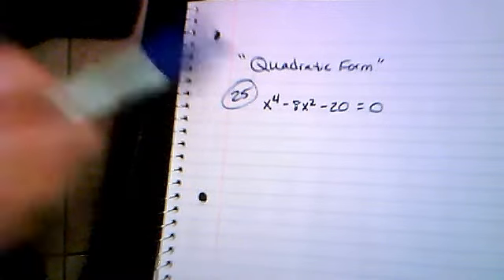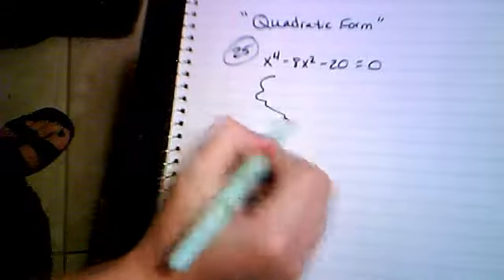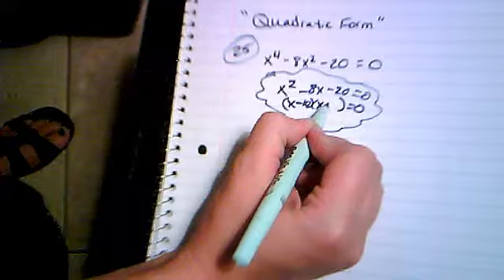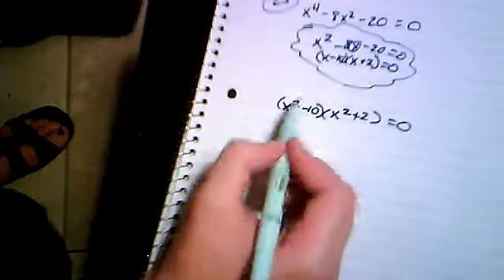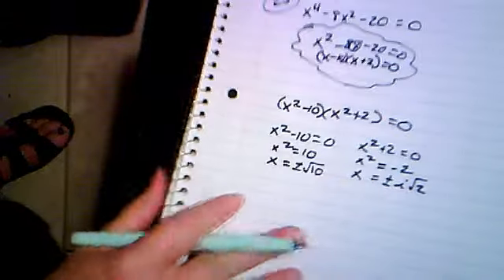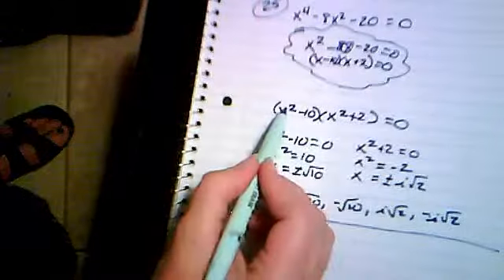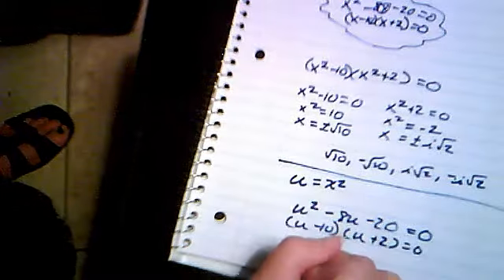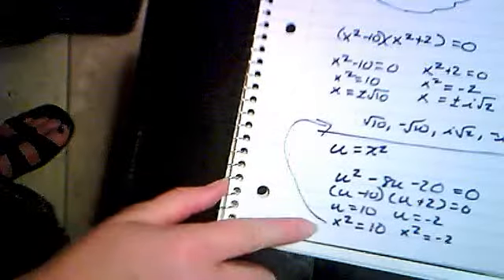College Algebra - Section 1.6, Part 7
Solving equations of a quadratic form